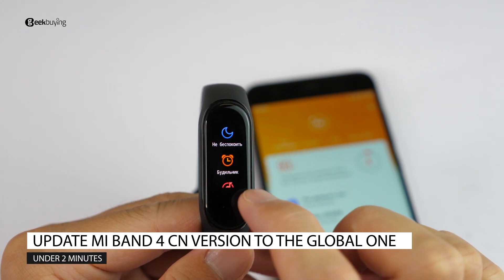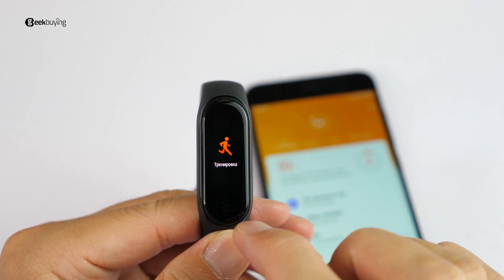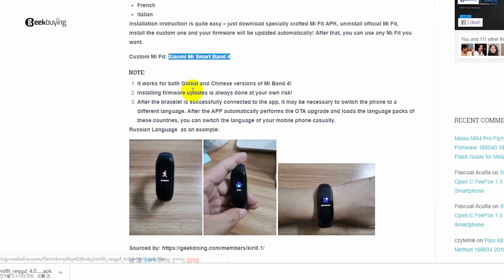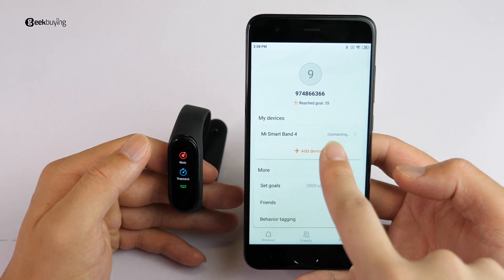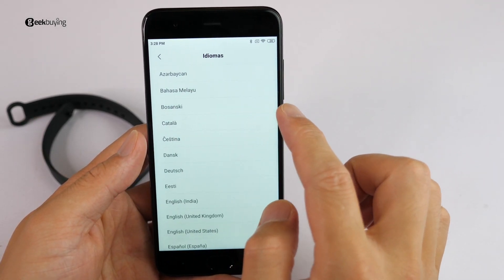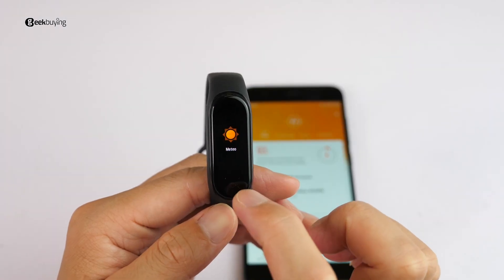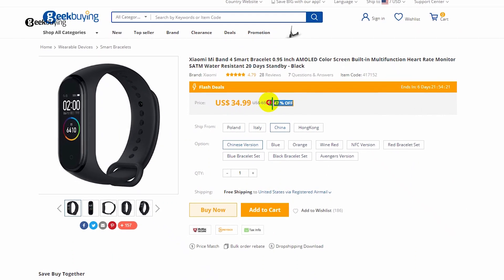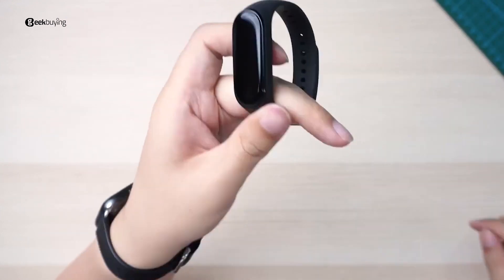Update Mi Band 4 CN Version to Global Version Under 2 Minutes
Download International Firmware for Mi Band 4 (Firmware source: Geekdoing.com)

Attention: The firmware works for both Global and Chinese versions of Mi Band 4! It supports: Chinese, English, Spanish, Russian, German, French and Italian.

Installing firmware updates is always done at your own risk!